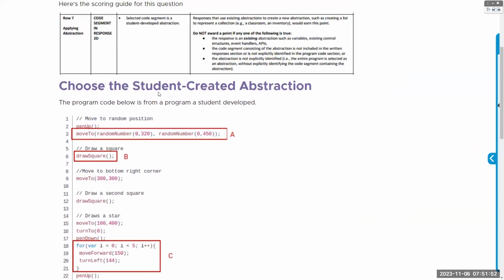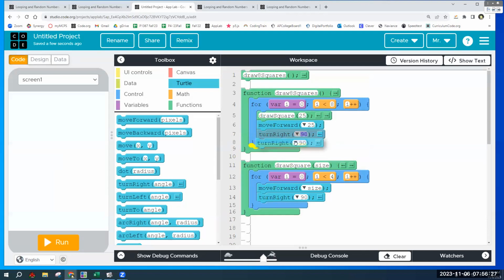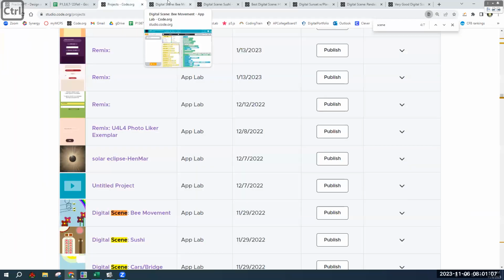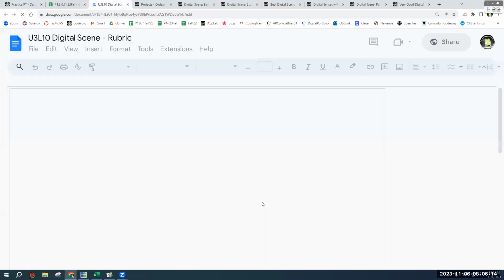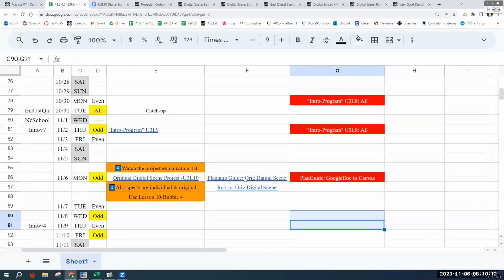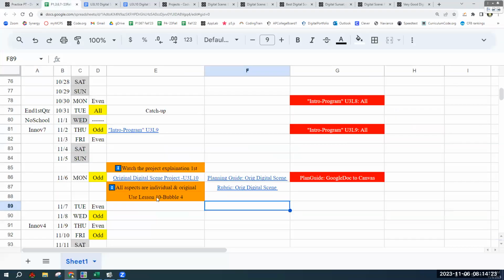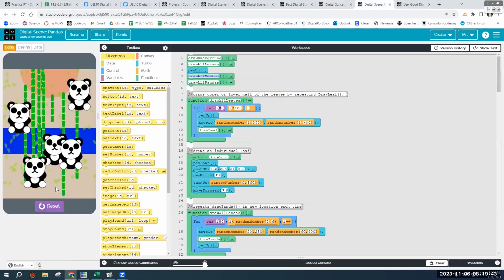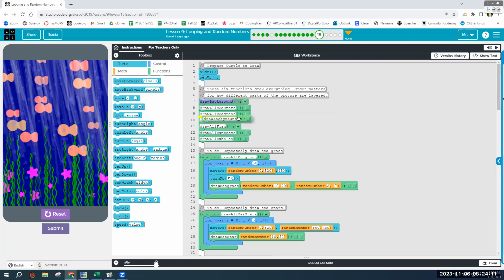Original Digital Scene: Explanation